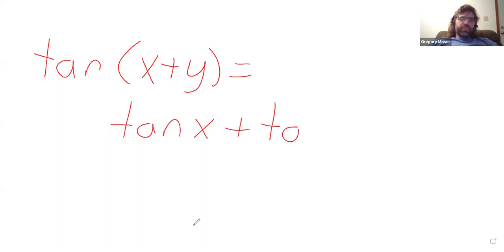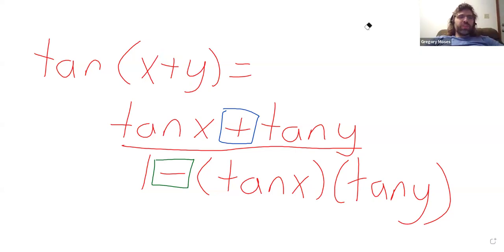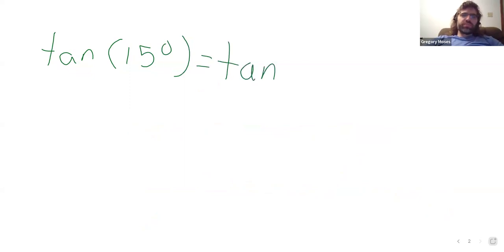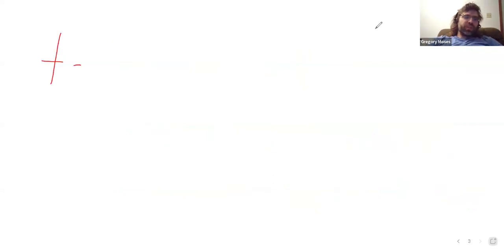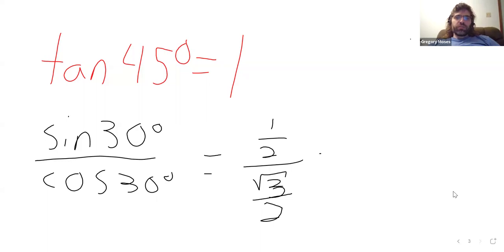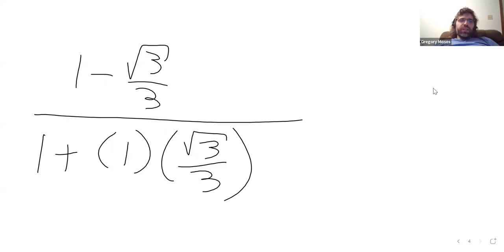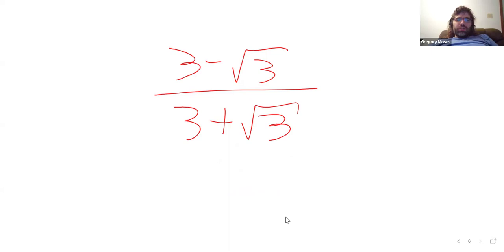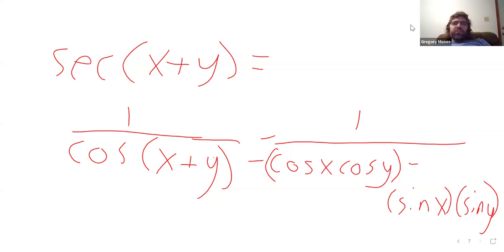Trigonometry 9 2 Using the Sum and Difference Formulas for Tangent